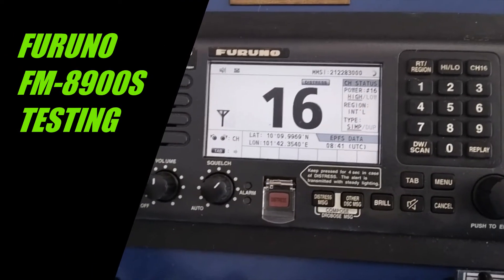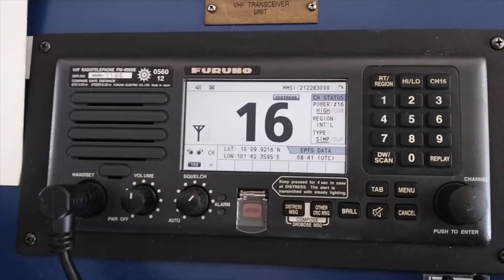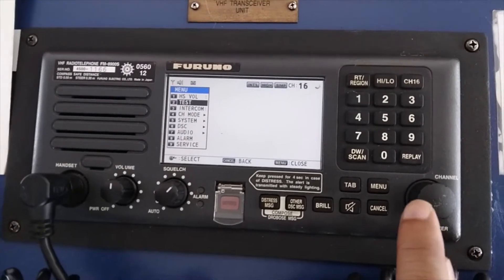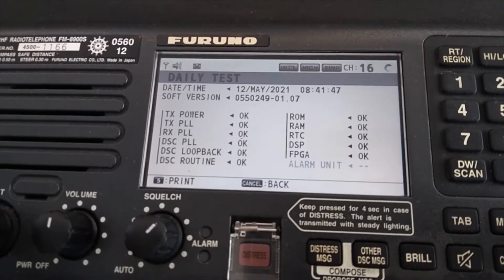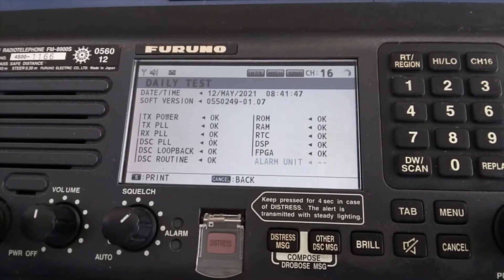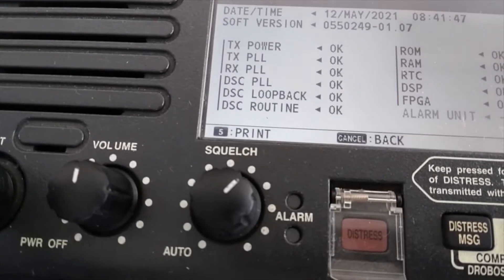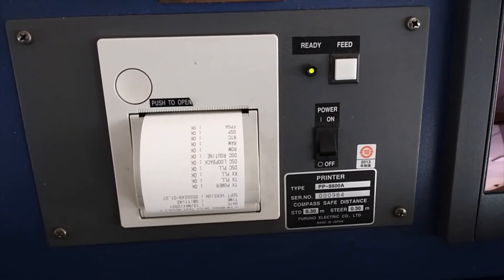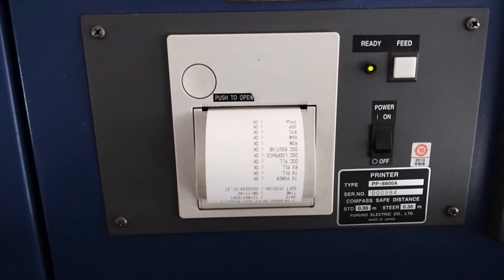How to test Furuno FM-8900S GMDSS VHF radio.